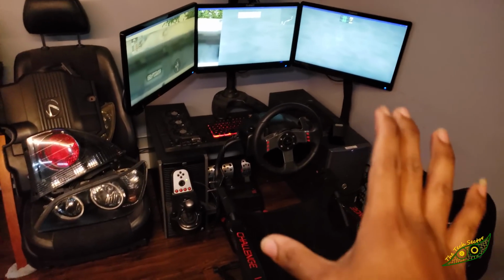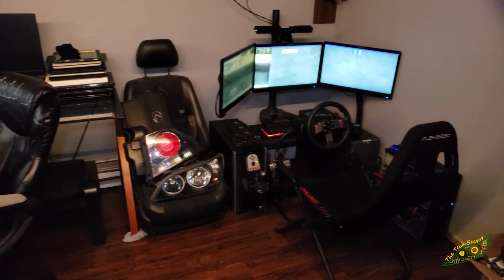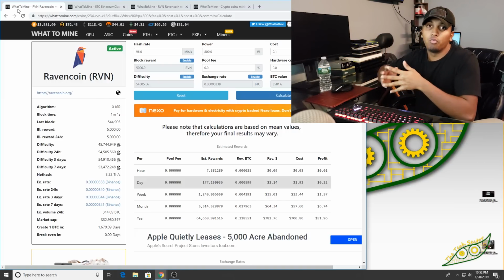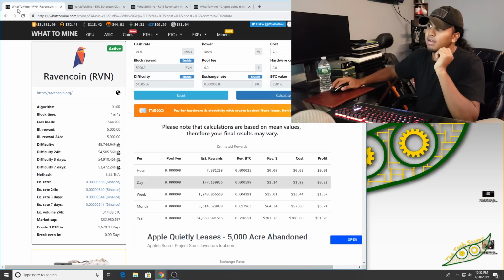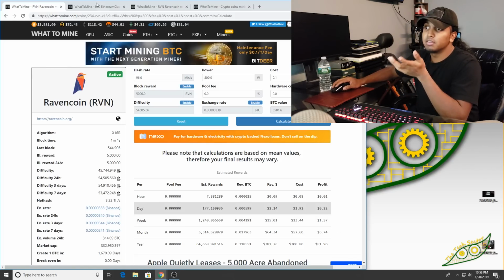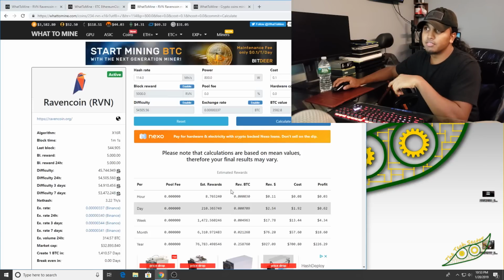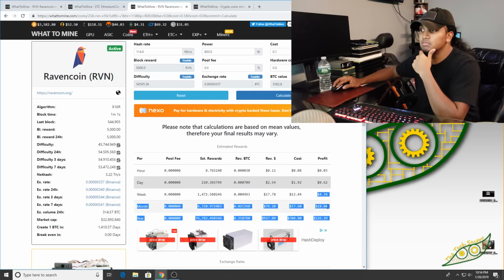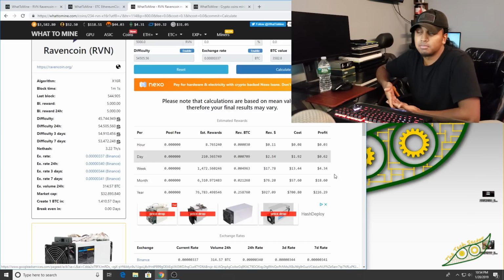Should You Mine In January 2019 | 1050 Giveaway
Its sad day when you have to turn off your mining pc's because its just not profitable anymore. The money printers in the form of gpu's will be taking a little break until the coins go back up if they ever do. So today we will be talking about how much id be making if i were still theoretically mining. To win all you have to do is like, subscribe, hit the bell notification and comment about why you want an rx570 or 1050 and what social media platform you use. Good Luck!

Sonic Sentinel
My Addresses if you're feeling generous

BTC- 3EX9Xo3gH2YJpkwq3K5yBp1EfbJgbAvKmQ

ZEN- zni7gk34ZCS9qJA95cyzF75wy1tuTMVWtMi

BTCP- b1BNnBHLZu7CzD7nksBNYaPei3Sb1MMJaEF